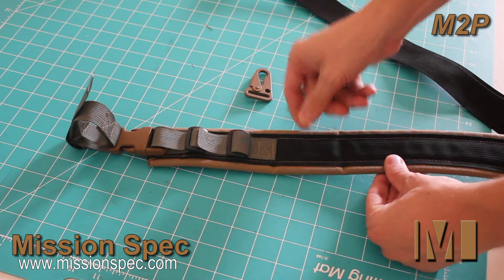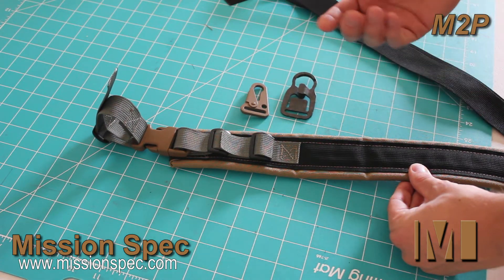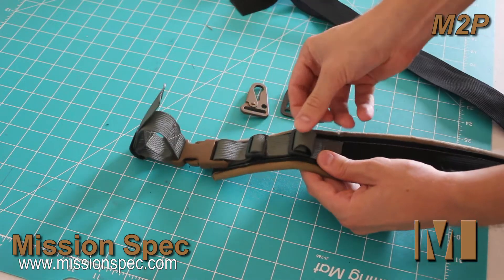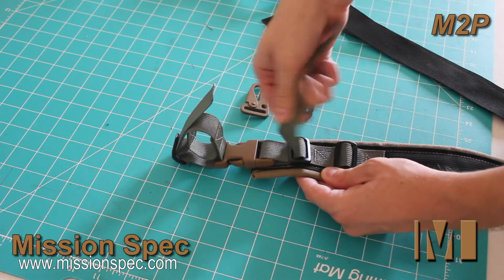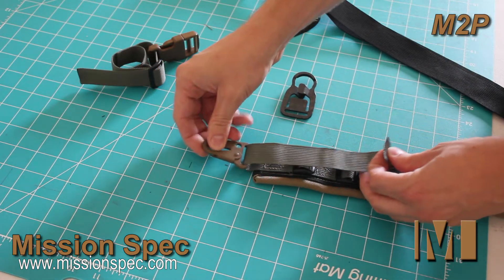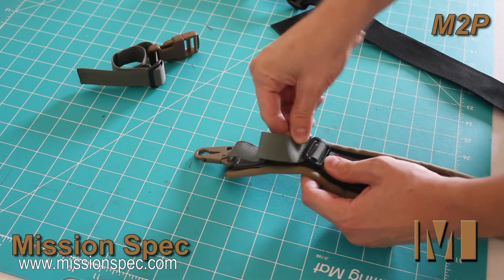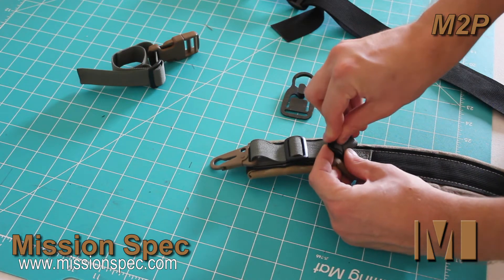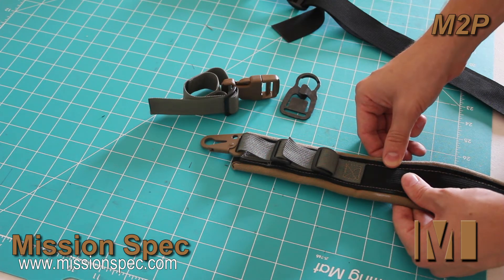M2P Sling - How to easily change hooks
This is a brief demonstration on how easy it is to remove the included Quick Detach Weapon Tethers from your Mission Spec Two Point Sling (M2P) and replace them with almost any 1" hook or tethering system that you like.